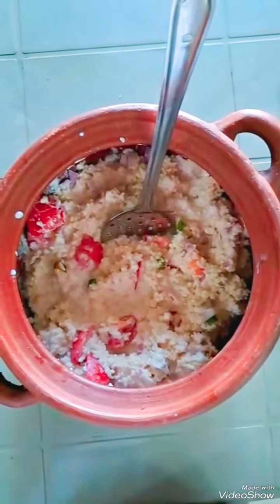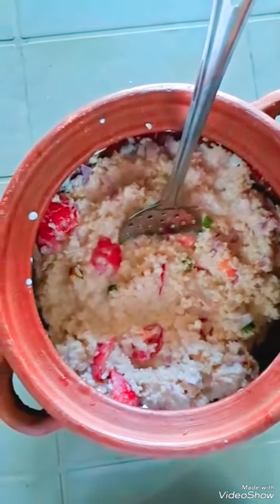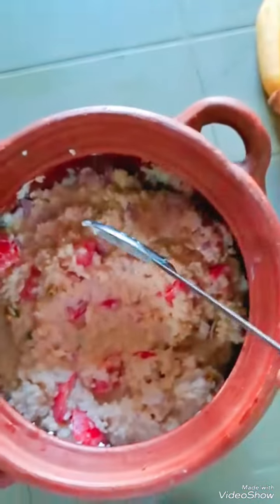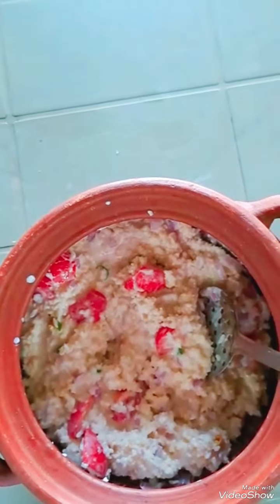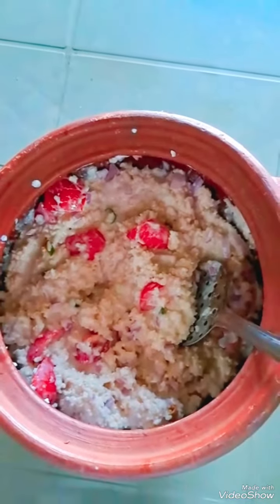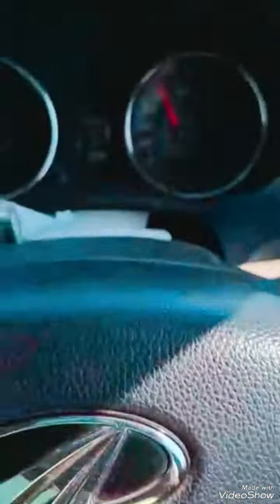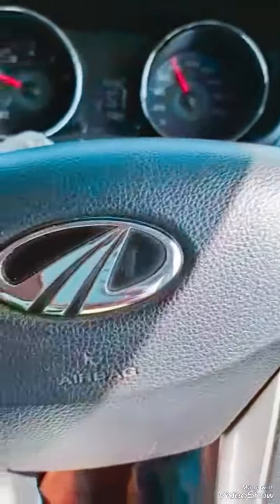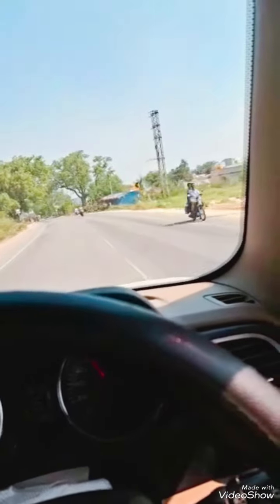Olden Days Golden Breakfast 🍚